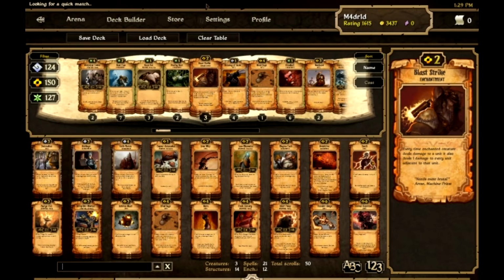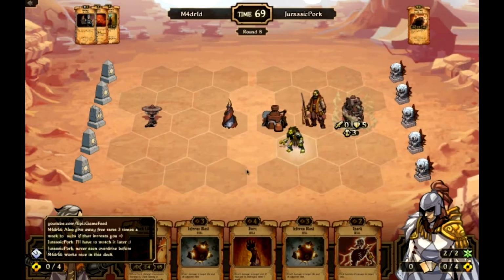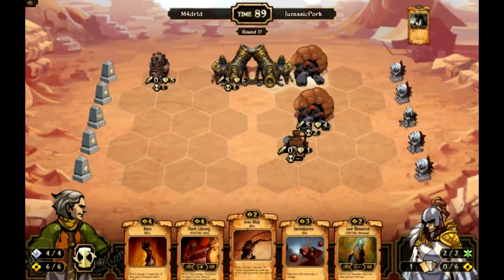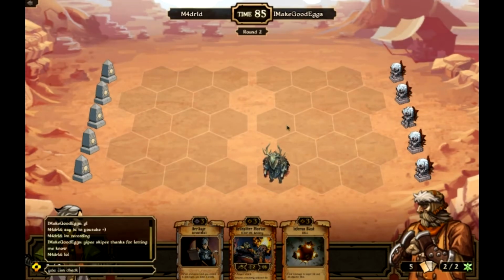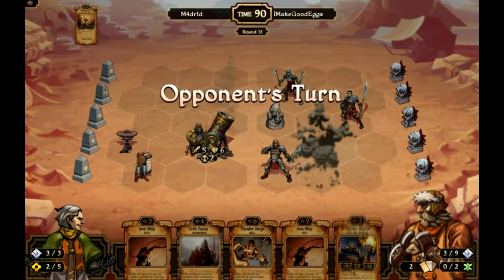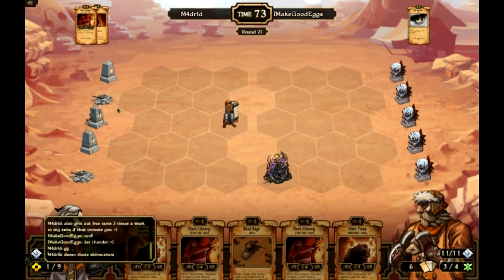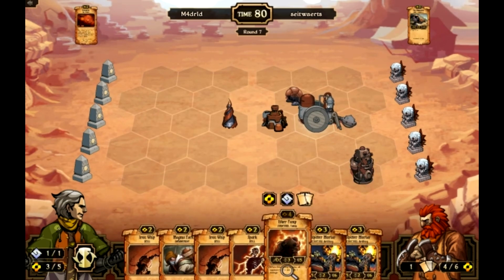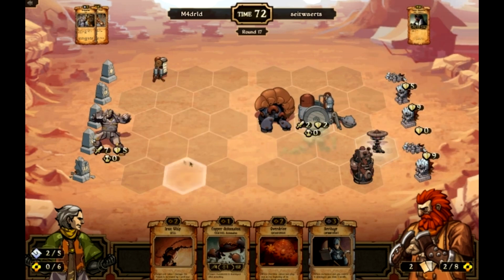Scrolls - Copper Automaton Deck ...Fun!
SO I made a deck based on copper Automaton and it was very fun, I ahve been trying to make a deck like this for awile but all of my attempts left me with loses until I made this one!